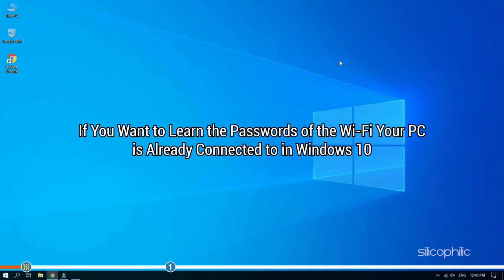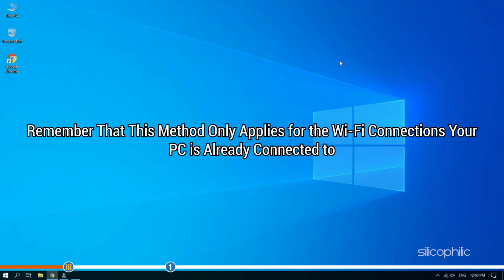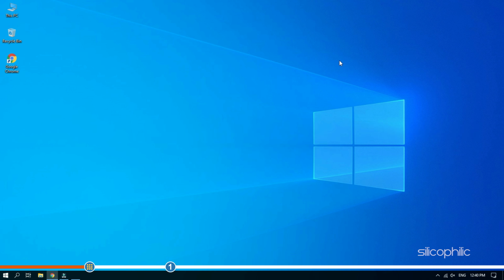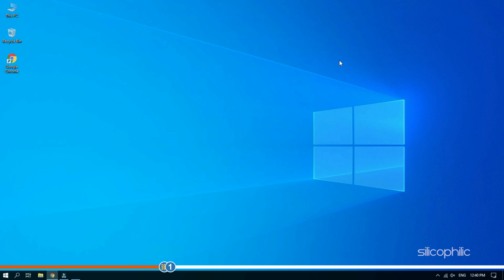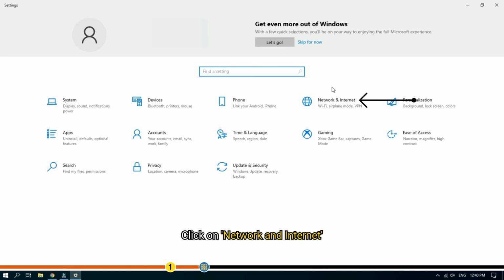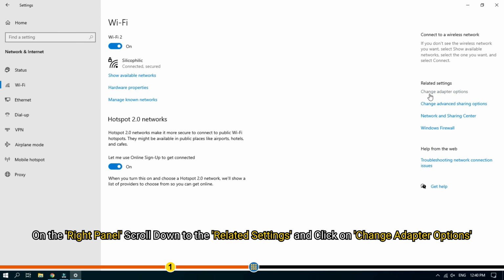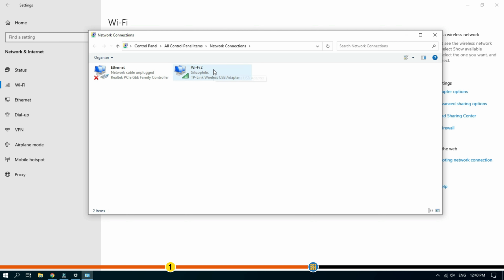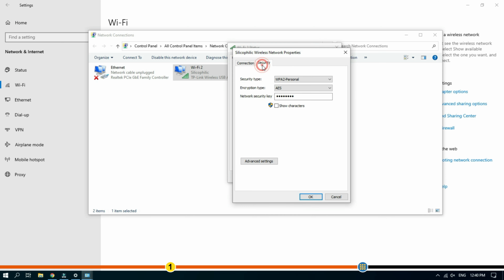How To View All Wi-Fi Passwords?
Trying to find the Wi-Fi passwords on your PC?  and learn how you can do it easily.